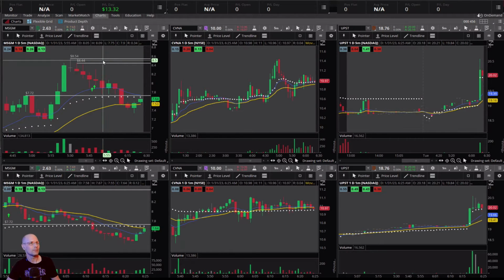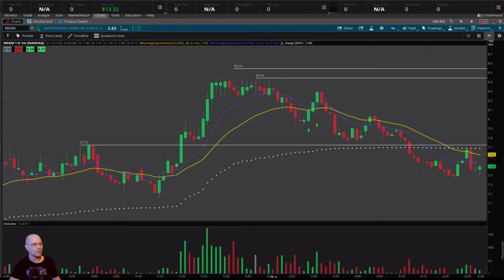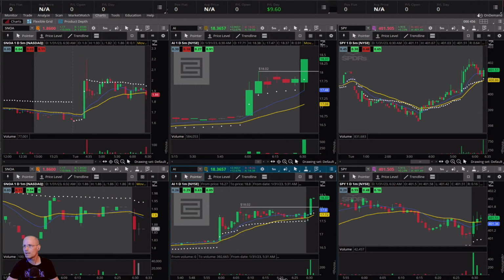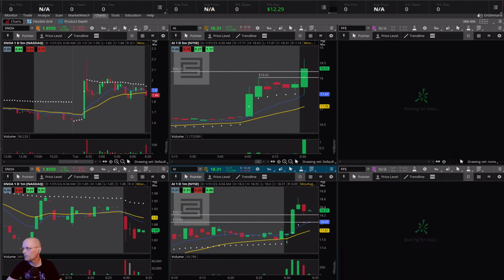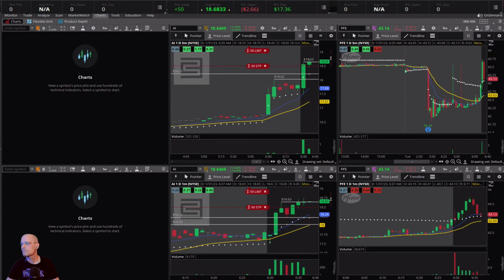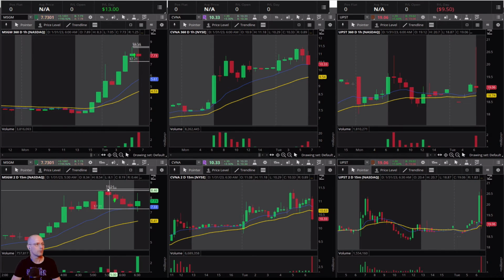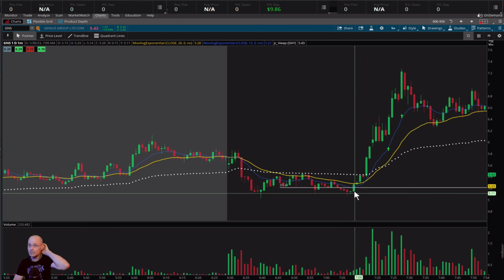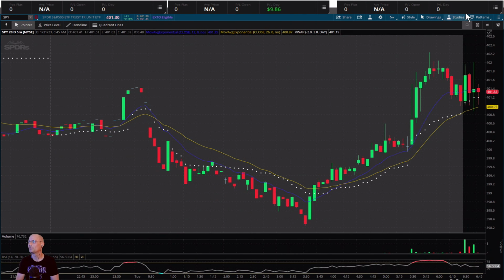Live Stream Excited To Be Green On $MSGM and $AI - Day 13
Real Money and real results. Starting out with small share size. The profits may seem small but it's all about building the account and it's best to start small.